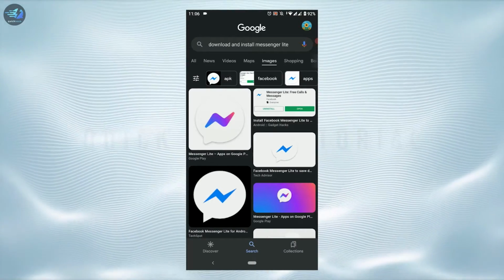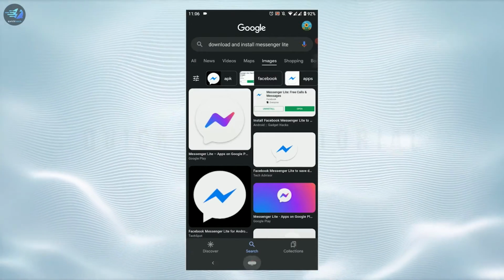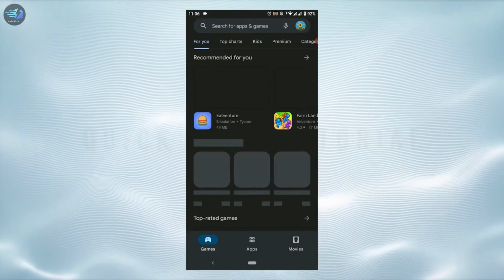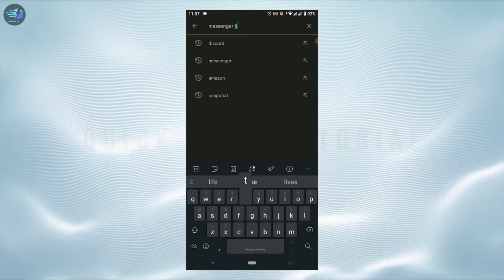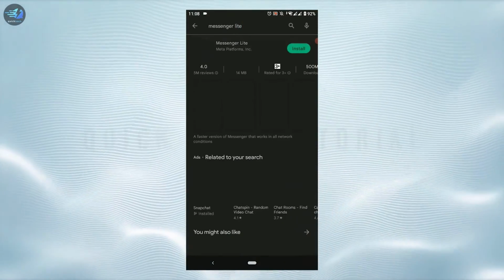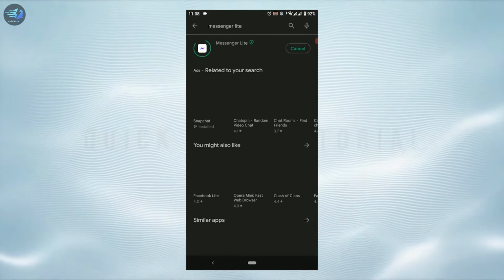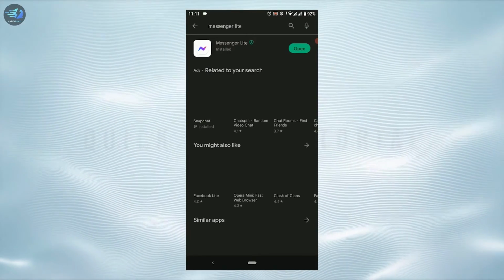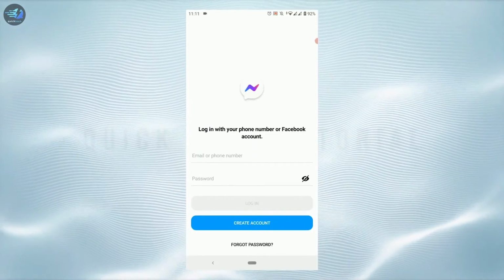How To Download Messenger Lite App 2022 | Facebook Messenger Lite Mobile App Download Guide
How To Download Messenger Lite App 2022 | Facebook Messenger Lite Mobile App Download & Installation Guide

Messenger Lite includes only basic features of the standard Facebook Messenger app, where you can easily send text, photos, links, and stickers to anyone and video chat with friends. You can Download Messenger Lite App from the Play Store app.